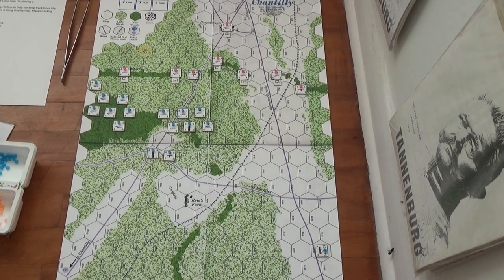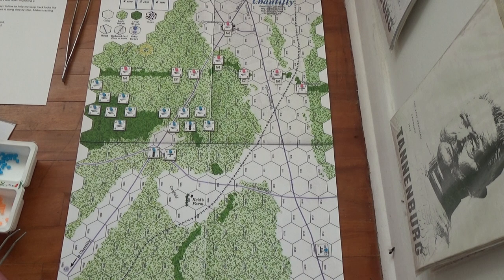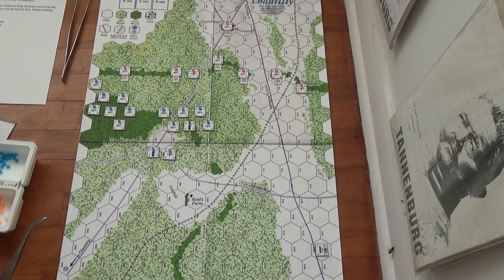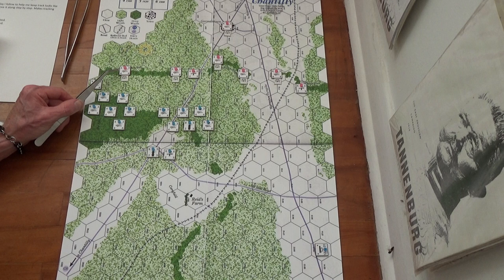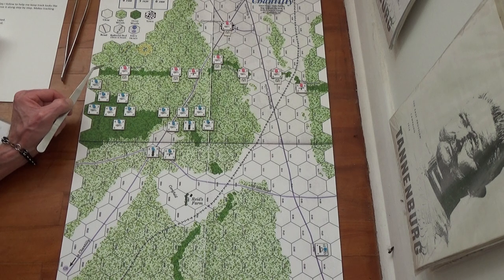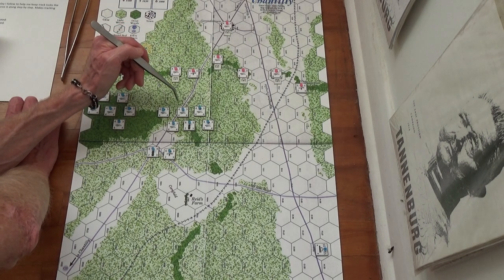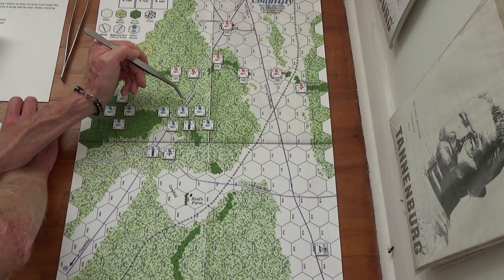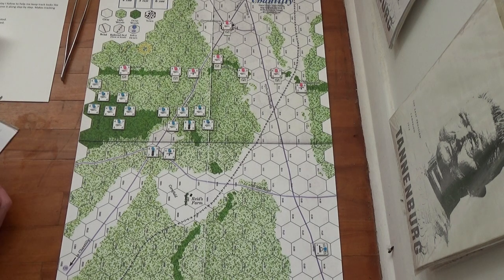A Quick Update On "Soldiers: In Africa" Game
And thank goodness I made this video, otherwise I would have lost what was done, due to Leo paying a visit to the map.

No more playing on the floor!